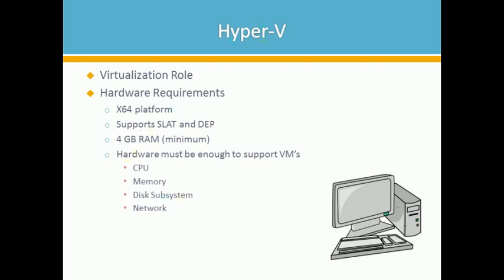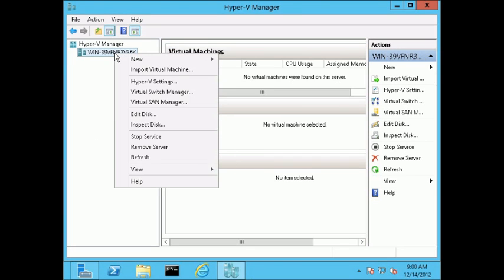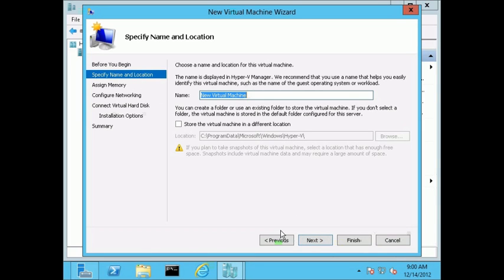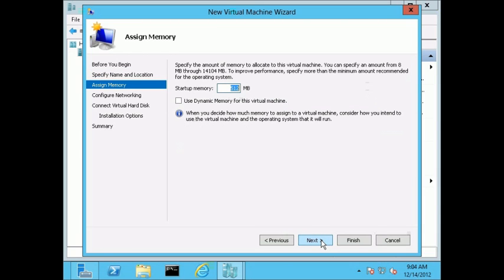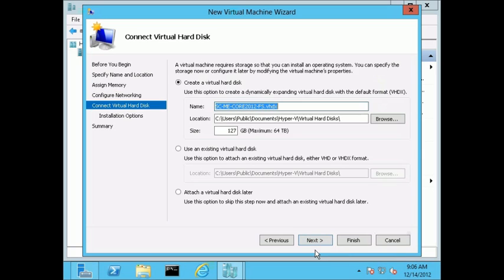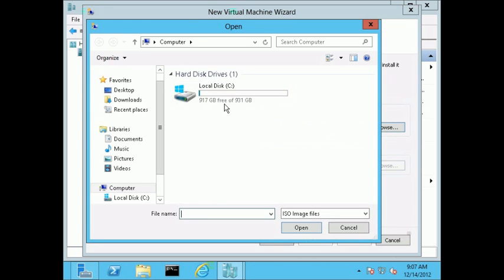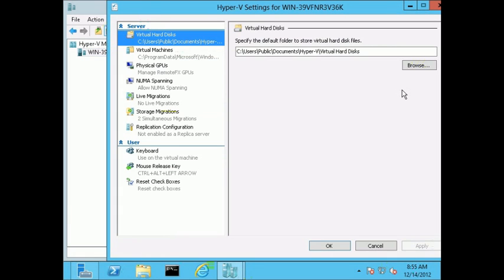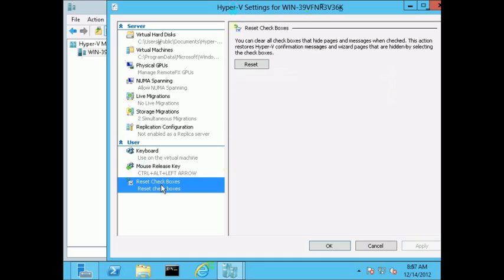Microsoft MCSA/MCSE Exam 70-410: Installing and Configuring Windows Server 2012 Training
CareerAcademy.com is excited to announce the release of a new free video webcast on Exam 70-410: Installing and Configuring Windows Server 2012 focusing on the topic of "Virtualization"

The Exam 70-410: Installing and Configuring Windows Server 2012 course describes how to install and configure Windows Server 2012. Students will learn the basics of the server, server 2012 management, working with server core, configuring local storage and file and print access. Students will also learn about remote management, virtualization, the TCP/IP Protocol Suite, DHCP, DNS, Active Directory domain services and Windows security.

For additional training and other courses in IT Certification, Security, Software Developers, and Office Users, visit us online!